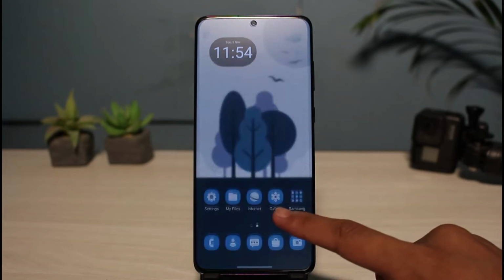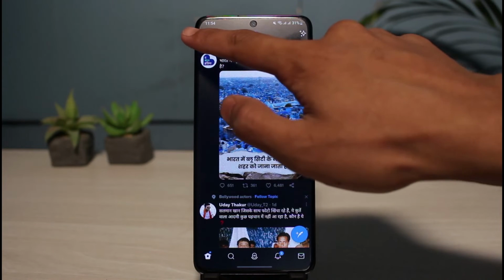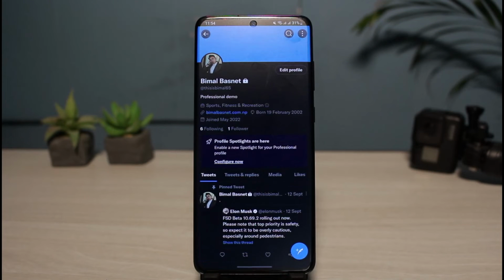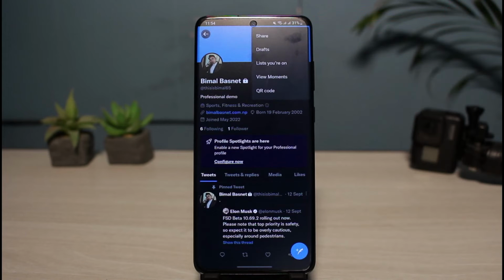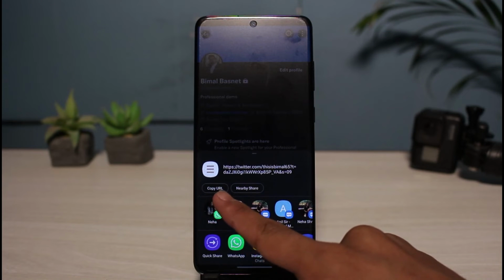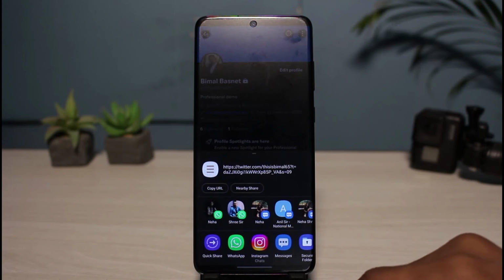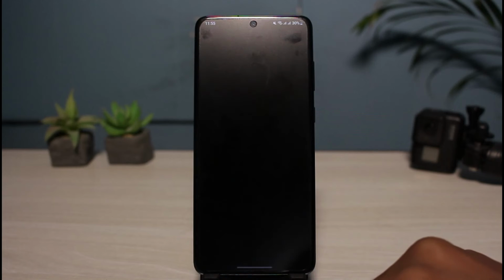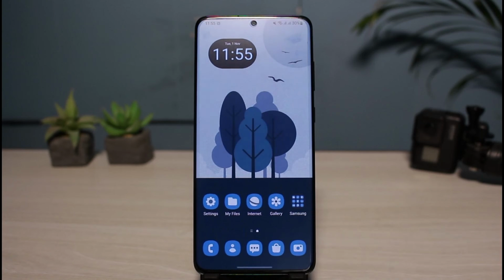How to Copy Your Account Link on Twitter !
In this tutorial video, I will quickly guide you on how you can copy your account link on Twitter. So make sure to watch this video till the end.

1) Update the Twitter app to the latest version
2) Open Twitter and log in to your account
3) Tap on the profile icon on the top left
4) Tap on your profile name to go to your profile page
5) Tap on the three dots on the top right
6) Select Share
7) Choose the option called Copy
8) This way, you can copy your Twitter account link.

0:00 Introduction
0:21 Update Twitter App
0:47 How to Copy Your Account Link on Twitter
1:41 Outro: Final Verdict